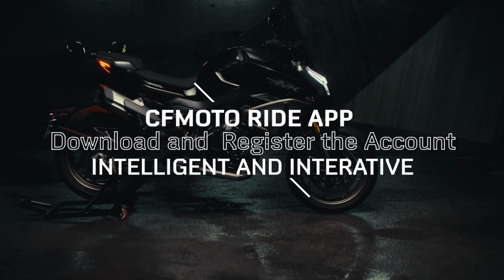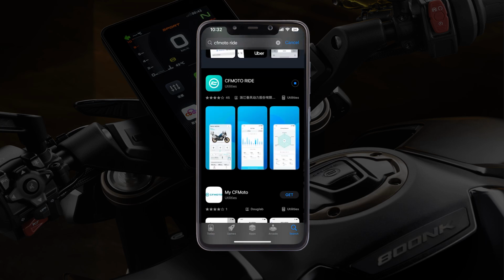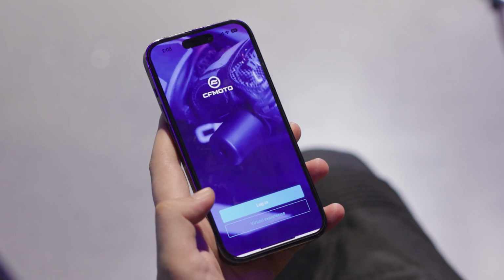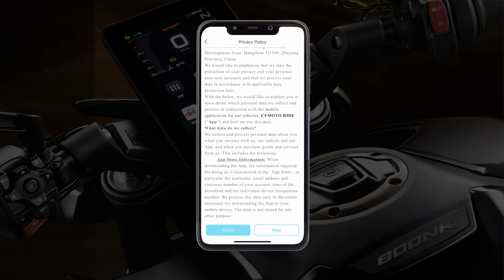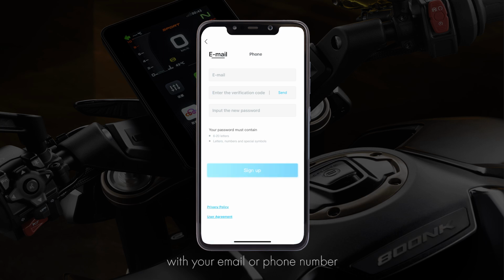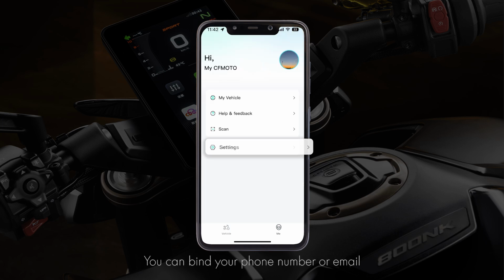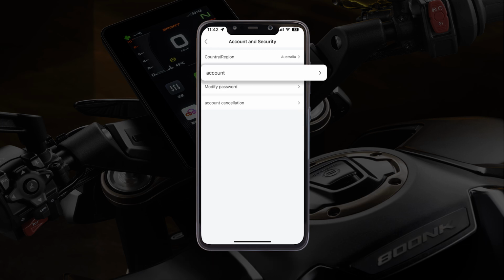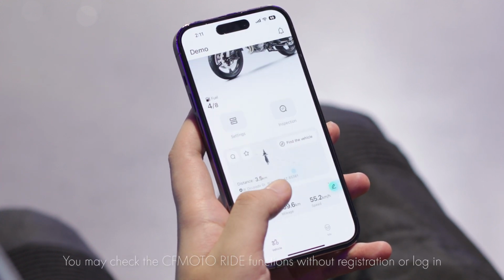CFMOTO RIDE - App Tutorial 1 - Download and Register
Download process and register process introduction

1. CMOTO RIDE is available in the App store and Play store,

2. After the App is installed, enter your country or area and agree with the privacy and police agreement in the App.

3. You may register the CFMOTO RIDE account with your email or phone number.

4. If you registered the CFMOTO RIDE account by email then you are also able to bind your phone number with it, and vice versa.
You can bind your phone number or email after tap on the  [Account and security] section in the [Settings] page.

5. CFMOTO RIDE also provides the [Virture experience], You may check the CFMOTO RIDE functions without registration or log in.